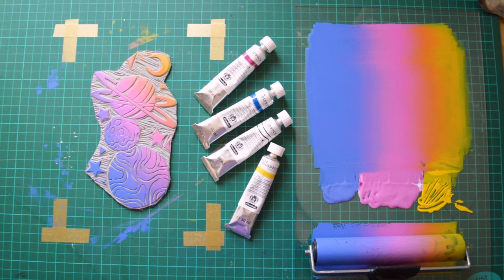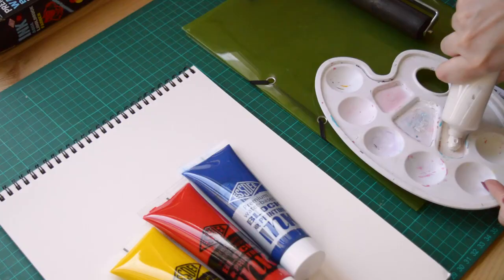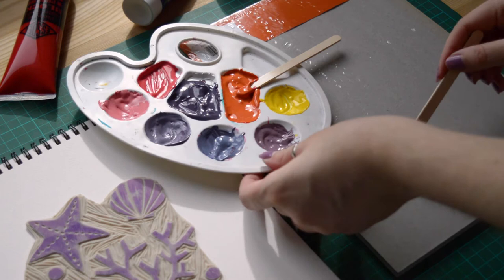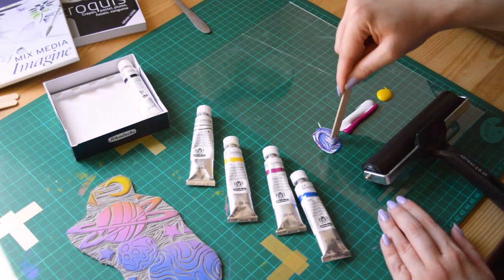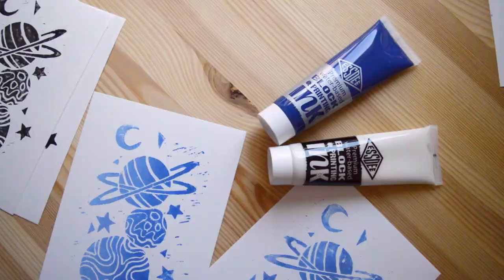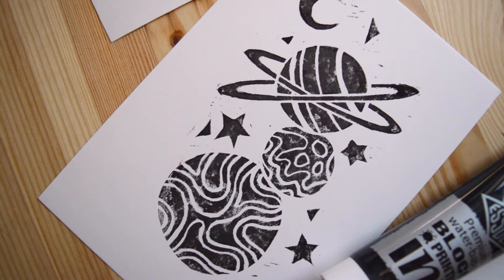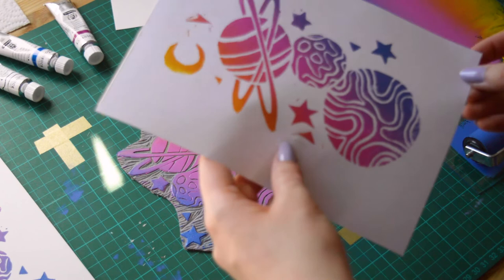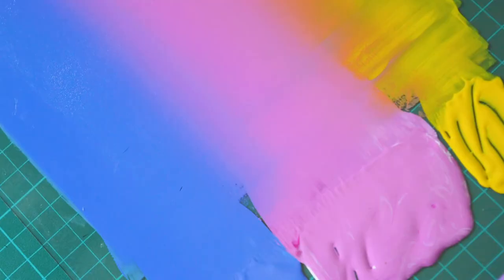Art Supply Test ✧ Linoprint Inks Essdee vs Schmincke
Hey friends ! Welcome to this Art Supply Test ! This week I'm testing the Essdee and the Schmincke Linoprint Inks !

- Art supplies -
Schmincke aqua LINOPRINT Inks
Essdee Block Printing Inks

- Video editing -
Adobe Premiere Pro
Nikon D3200
Procreate

- Credits -
Songs : Dream Escape by The Tides